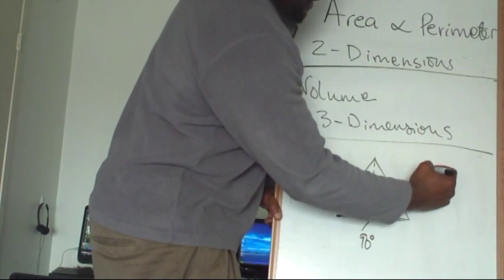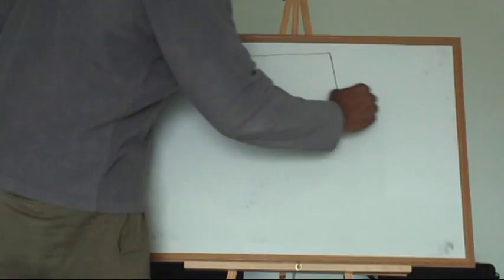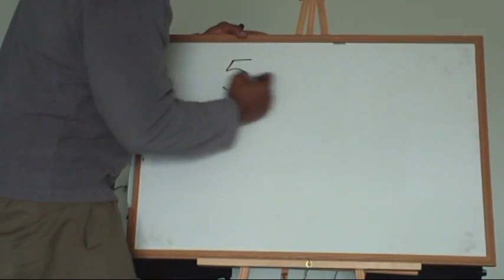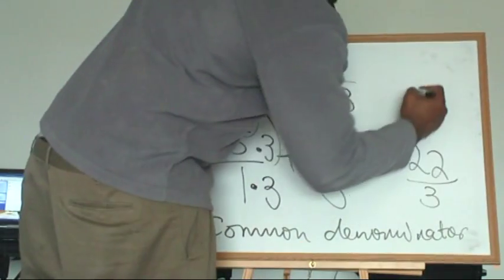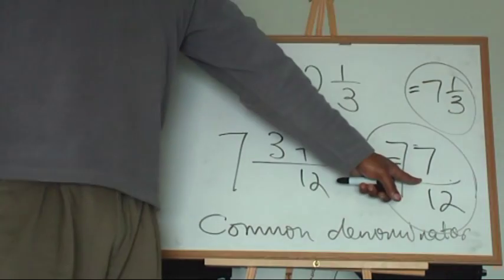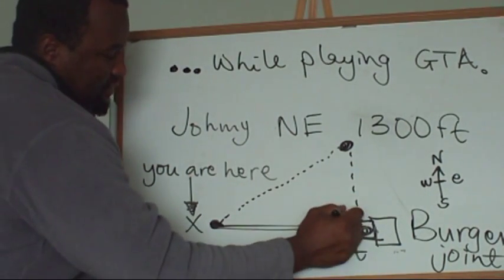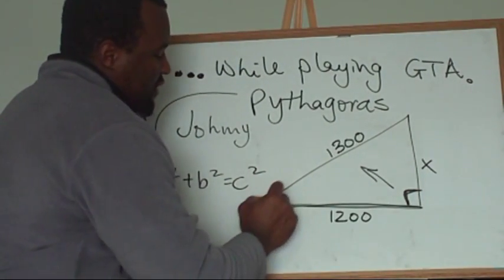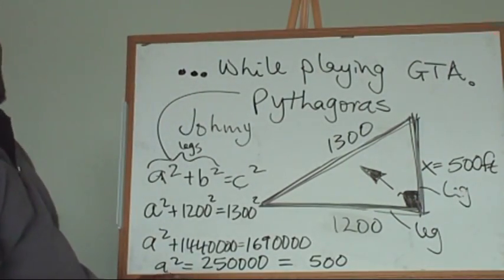Bummy math teacher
Ok guys Mr Nwokedi looks kinda bummy on this one (I'm depressed because I miss y'all)but I promise to clean up for next week's installment.